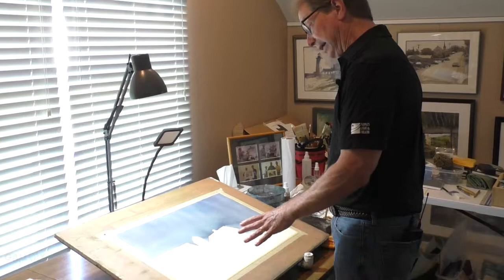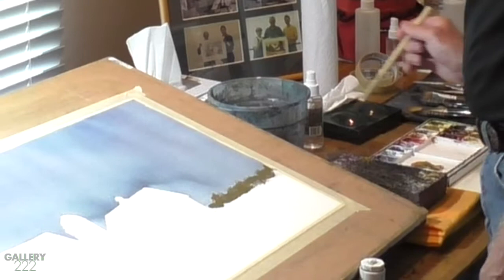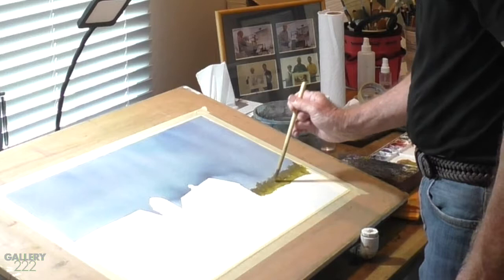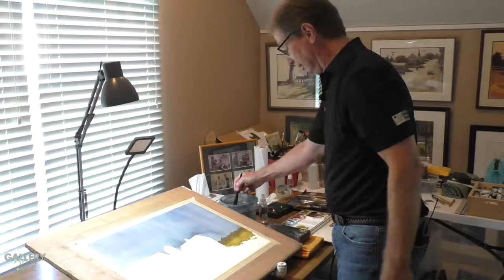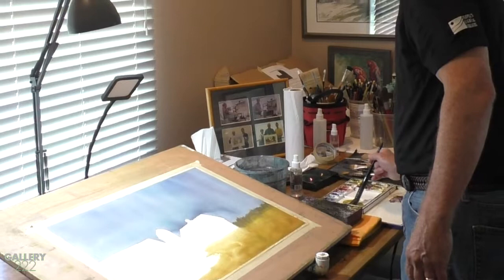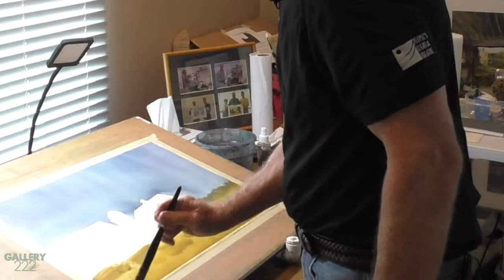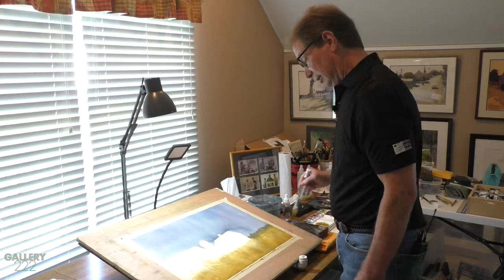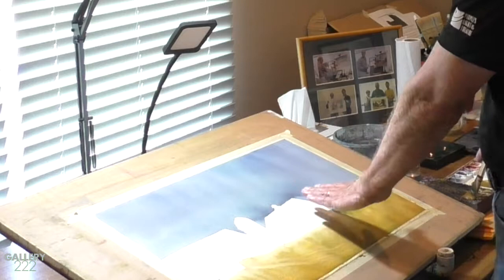Water and color are our friends - Mick McAndrews showing at Gallery222 Malvern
Mick McAndrews - Artist
This is based on a photograph I took recently
out in Wisconsin.  I was painting en plein air for
a week.
But bringing back photographs, I'm really
working now with just kinda the memory of
the place.  I have the sky partially done, but what
I've done is I've...
done a drawing which is kinda the skeleton for any
good watercolor of the scene trying to create a
composition that will be interesting and
entertaining...
and then after the sky dries I'm gonna go in and
just put some of these background trees in very
quickly and simply trying not to spend a lot of time
or really get overly concerned about the end...
result because if I do my job well when the painting
is done these background trees won't matter at all.
It's always a challenge when you're painting just about
anything to feel like it's the most important thing...
in the painting.  The truth is the real star of the show
is gonna be this silo and this barn.  So that's where I
want to spend most of the time and get most of the
contrast, most of the value change...
most of the edge variety.  This stuff over here simply
doesn't matter.  So we'll just try to keep that in mind.
It's not easy to do.  We're all human beings.  We
want to try to make it as perfect as we can...
but we're really just trying to paint quickly, loosely,
simply.  Create some measure of
entertainment, get a couple of varieties of green
in here.
Maybe use a spray bottle cuz we're painting in
watercolor so guess what?  Water and color are our
friends and I always try to keep that in mind as well
so let's grab some more of this green and...
I could keep going all the way across this bottom
area of the painting cuz it's all just farm field.  But
now we have a sense of the darker value trees
are more distant.  It's cooler in temperature...
darker in value as I get closer.  I get more of a sense
of maybe the sunlight on these fields.  So we'll get a
bigger brush because we got a lot of area to cover
here.
I would like this painting to take me no longer than two
hours.  That's a great question because people often
think that working in the studio you can take more
time and the results are more...
what's the right word, maybe, professional and
thought out but the reality is whether I'm painting
on site or whether I'm painting in the studio
I find that...
I paint the same way.  The only thing that the studio
might offer that painting outside does not is the
opportunity to spend more time on a painting,
but I rarely find that that helps.
Typically if I paint quickly and simply I get the most
desirable results.  Watercolor is magic.  When I
teach I like to call the classes I teach Exploring
the Magic of Watercolor...
because the medium really is or at least offers a
degree of magic.  Things happen in watercolor that
you simply can't plan for.  Things like this where the trees
are kind of blending with this foreground area...
can't really plan to do that just have to paint with a
little bit of reckless abandon and trust that the medium
will do great things if we just let it.  So that's the goal.  And
again, we're painting in watercolor, so let's us some water.
So we've covered a lot of ground here very very quickly
and that's the idea for me of really exploring the
magical qualities that watercolor offers.  You can
create a road leading into the barn...
just as simply as taking a thirsty brush and running
it across the page so we've got two-thirds of the
painting covered already we just need now to
get into the stars of the show which are the barns...
the silo, two silos actually, this tractor and we'll
see as we go maybe we'll even drop a farmer or two
in.  It wouldn't be the worst thing.  Sunlight coming
from this direction, so we'll have cast shadows...
coming across the ground, across the silo, across this
side of the barn will be in shadow.  This side will be
sunlight, so like a dramatic sun effect.  Should be an
interesting and entertaining when we get done.